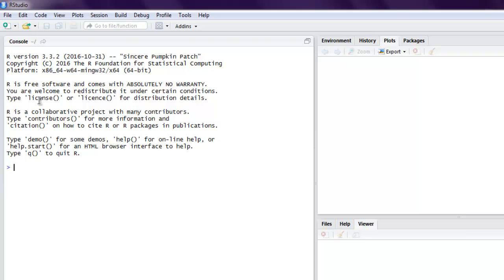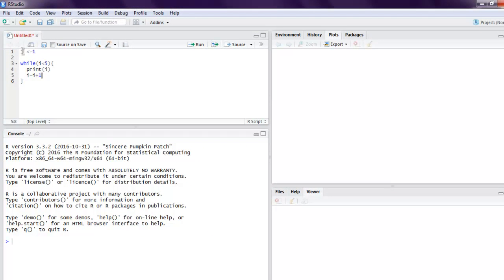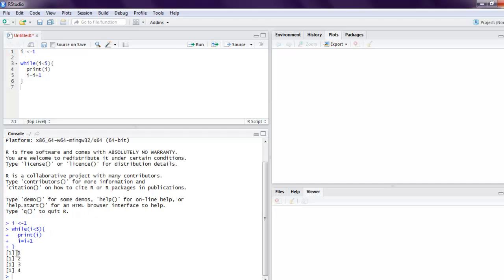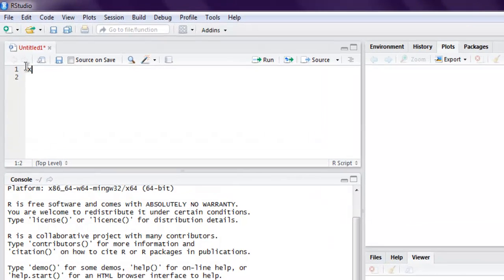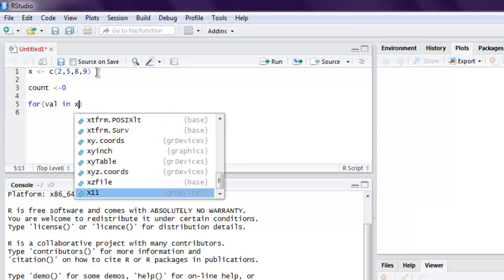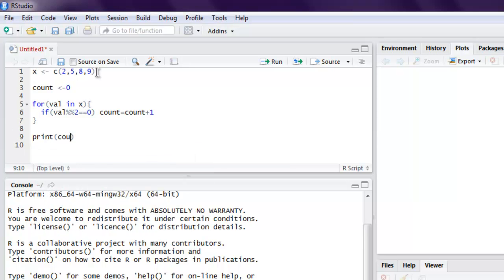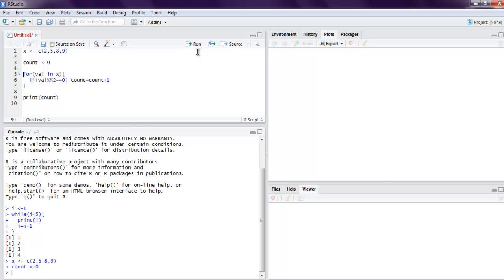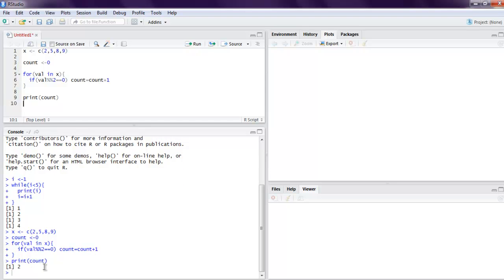R Programming Loops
Learn how to use Loops in R Programming.